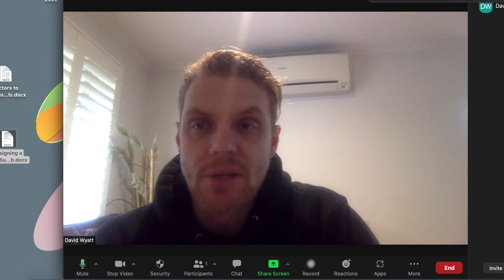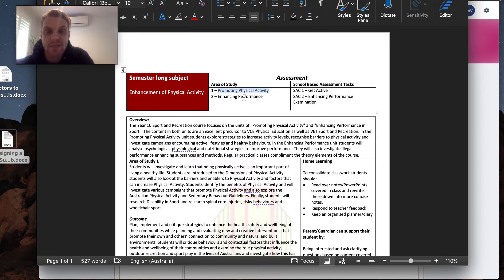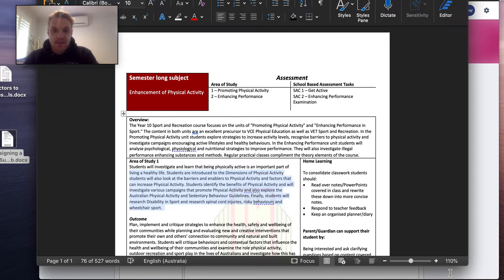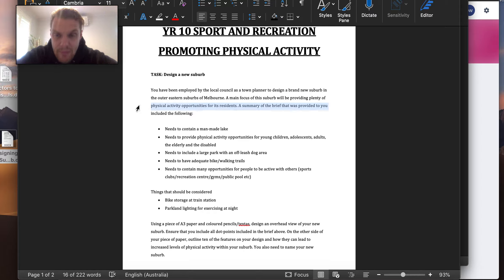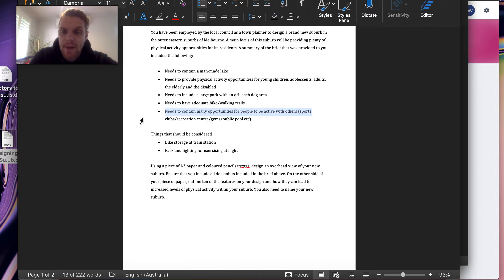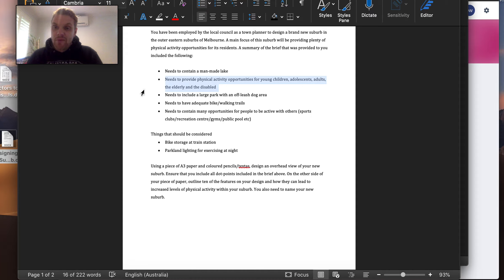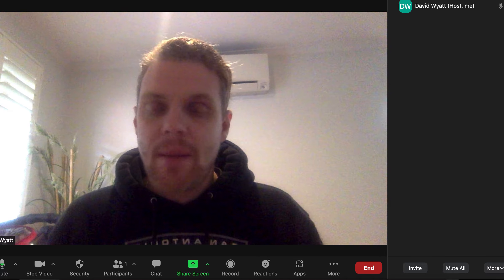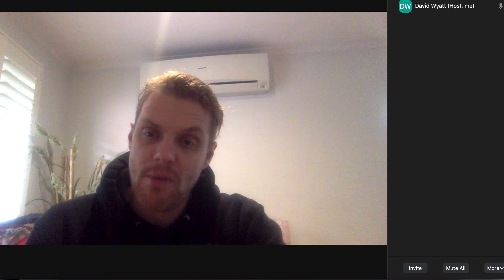10 Sport and Rec Week 8 Design a Suburb